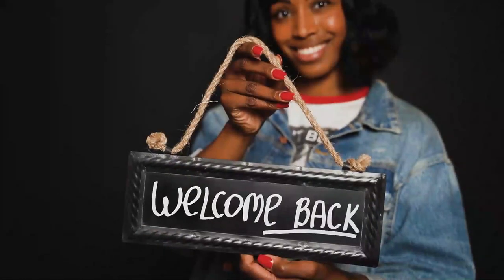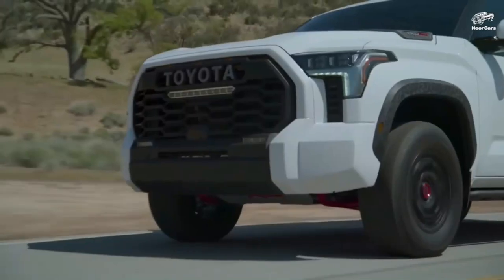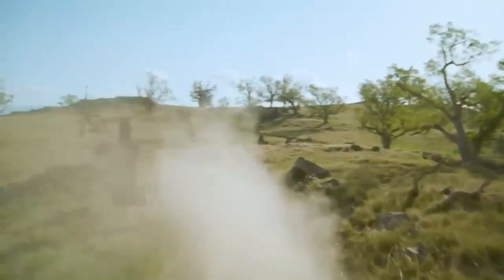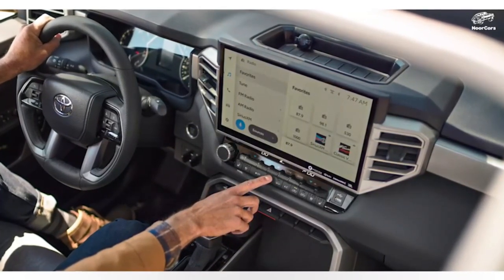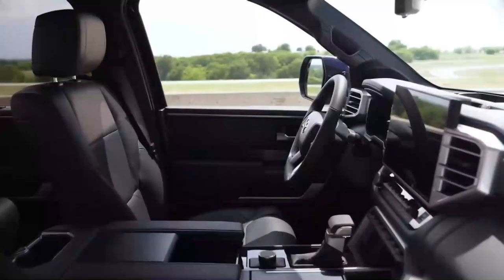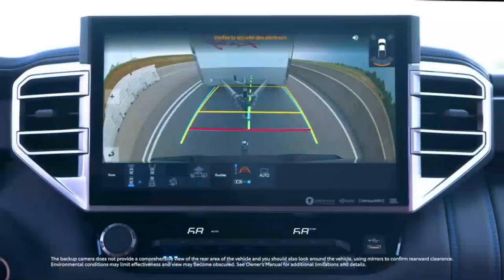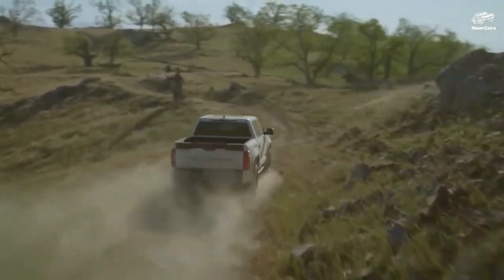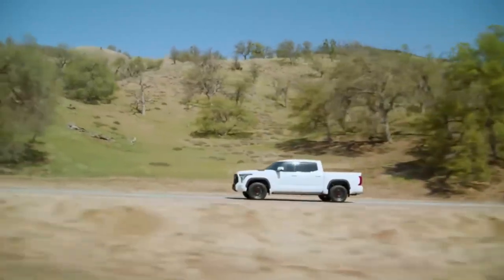AMAZING FEATURES ABOUT NEW TOYOTA TUNDRA 2024|MUST WATCH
In this video, we are thrilled to showcase the amazing features of the highly anticipated Toyota Tundra 2024. As one of the most iconic trucks in the industry, the Tundra has been completely redesigned and reimagined for the new model year, and it's ready to impress
Tundra's luxurious cabin, you'll find a spacious and refined environment that prioritizes both comfort and convenience. The state-of-the-art infotainment system, featuring a large touchscreen display, provides seamless connectivity, including Apple CarPlay and Android Auto integration.